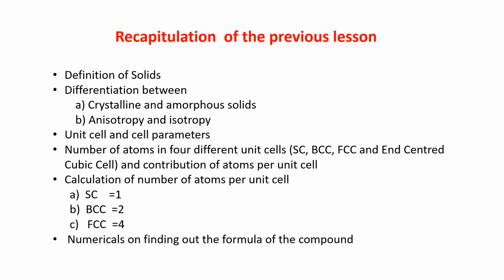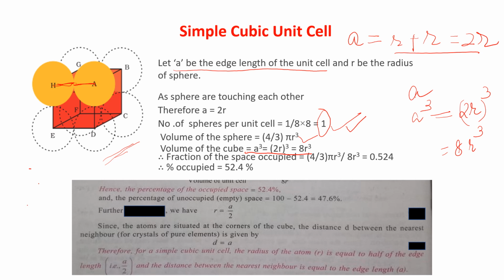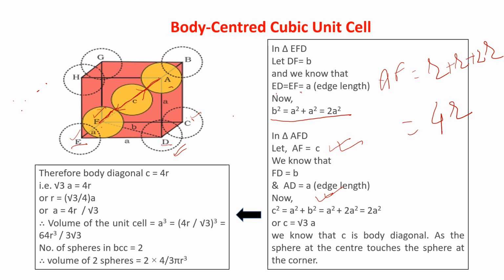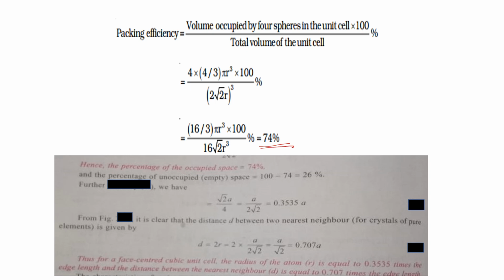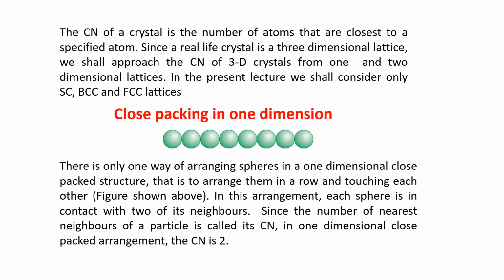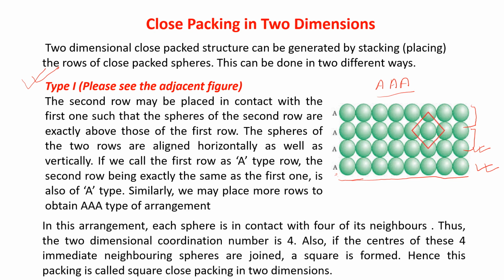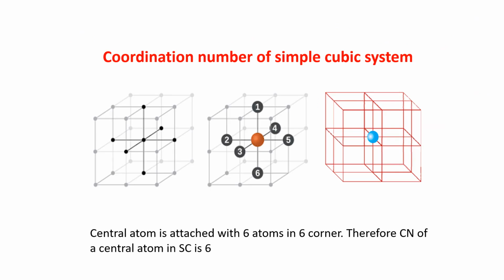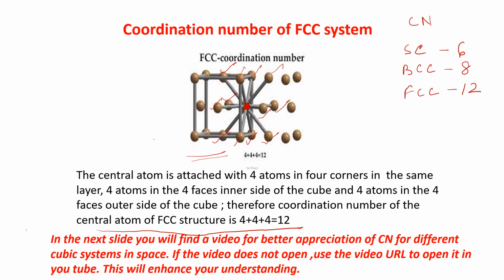Lecture 2 Solid state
This is the second video created by Sumita Bhattacharjee on the solution series. In this video, she has discussed packing fraction, packing efficiency, cubic unit cell, and coordination number. This lecture is targeted at the students of class XII